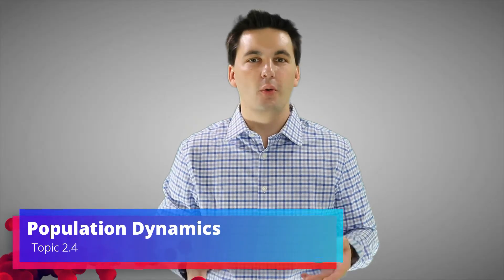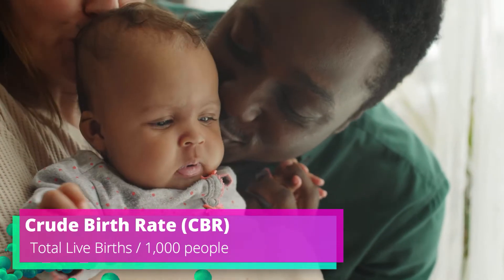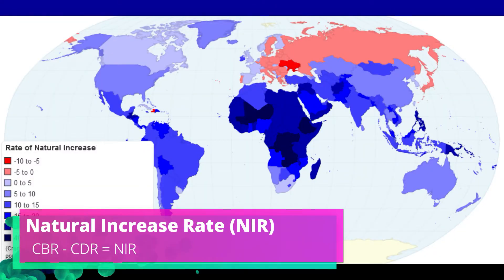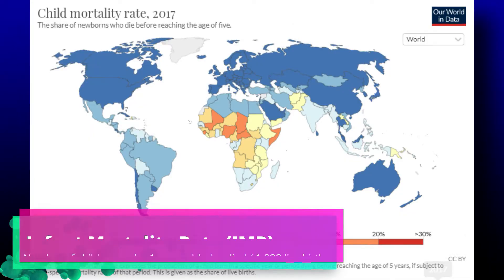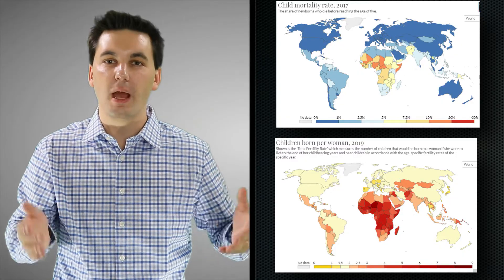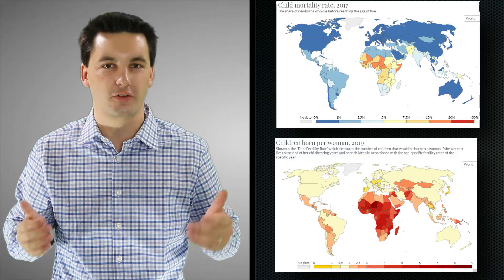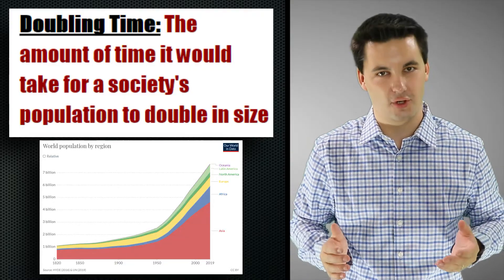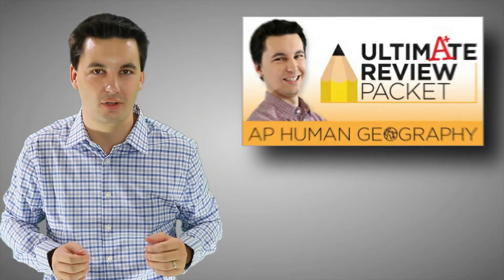Why Countries Natural Increase Rates Grow/Shrink [AP Human Geography Unit 2 Topic 4] (2.4)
Chapters:
0:00 Introduction to video
0:29 Crude Birth Rate
0:41 Crude Death Rate
0:54 Natural Increase Rate
1:40 Why Do Some Countries Grow/Shrink?
1:47 Social/Cultural Factors
2:28 Infant Mortality Rate
2:44 Total Fertility Rate
3:25 Replacement Rate
3:54 Political Factors
4:40 Economic Factors
5:30 Environmental Factors
6:31 Doubling Time
7:04 Practice Quiz

Skills in this video:
IMP-2.A
Explain factors that account
for contemporary and
historical trends in population
growth and decline.

IMP-2.A.1
Demographic factors that determine a
population’s growth and decline are fertility,
mortality, and migration.

IMP-2.A.2
Geographers use the rate of natural increase
and population-doubling time to explain
population growth and decline.

IMP-2.A.3
Social, cultural, political, and economic factors
influence fertility, mortality, and migration rates.